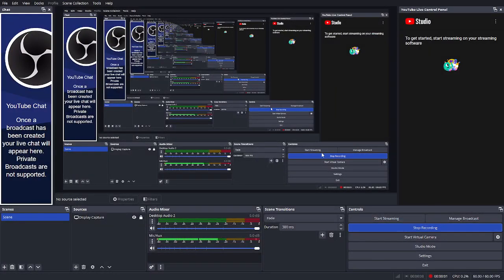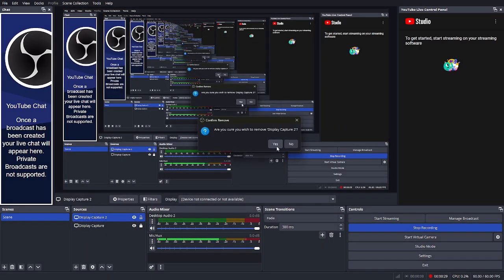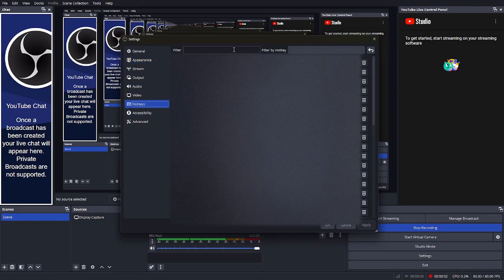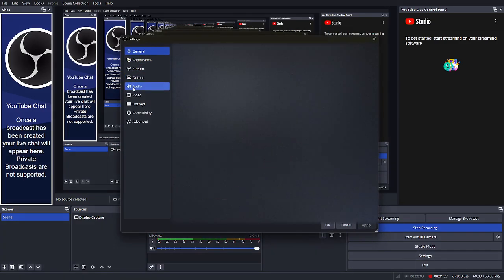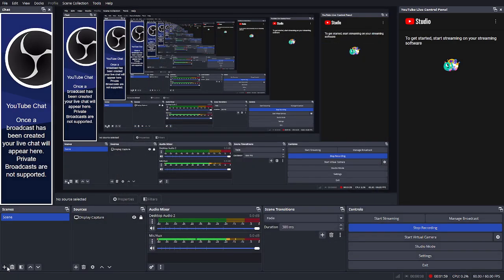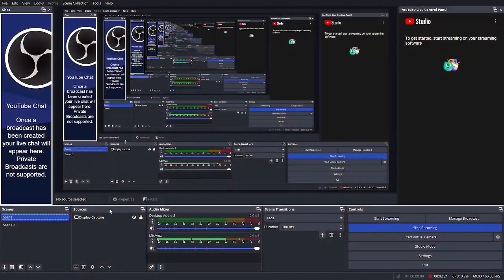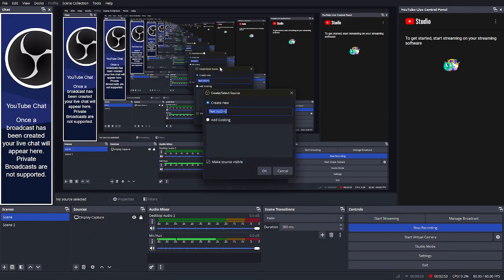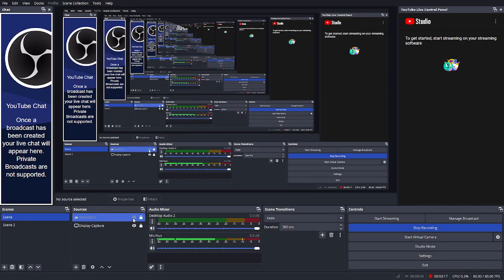How to set up obs studio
this will show you how to set up obs stoudio